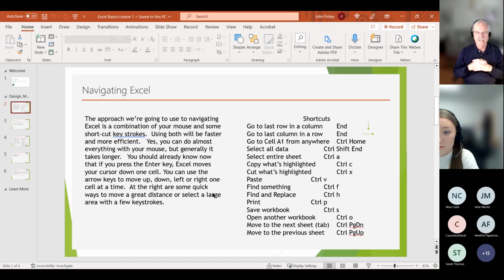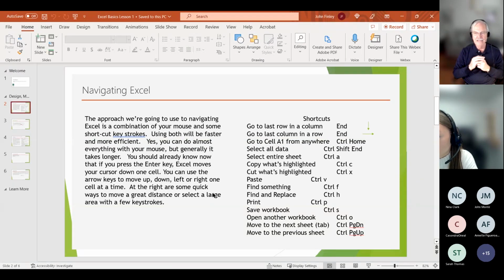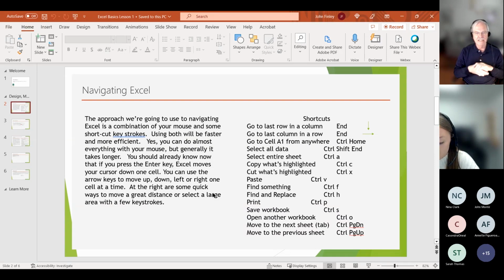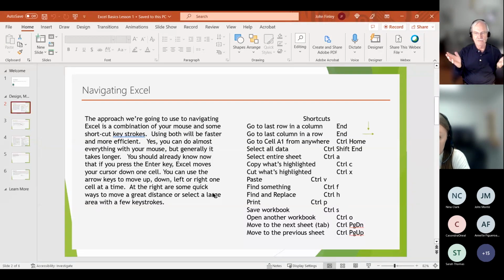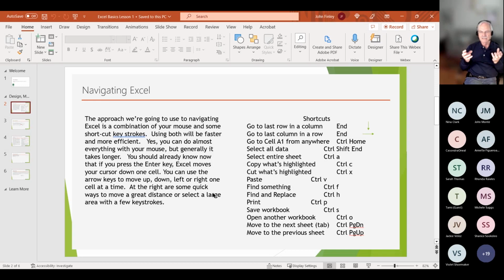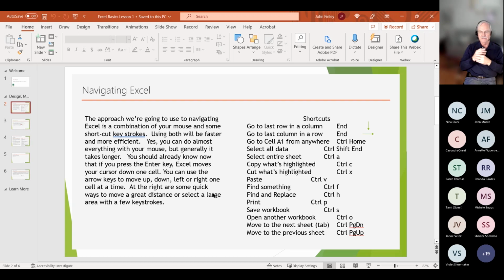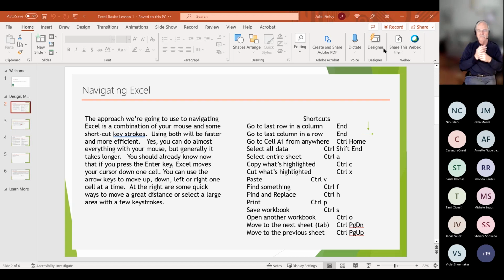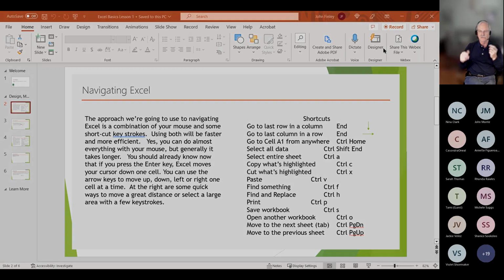Navigating Excel - Excel Training Webinar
John Finley goes over some the quick and easy ways to get around Excel efficiently using the keyboard rather than the mouse. This clip was taken from part 1 of our Excel Training Webinar with John Finley.